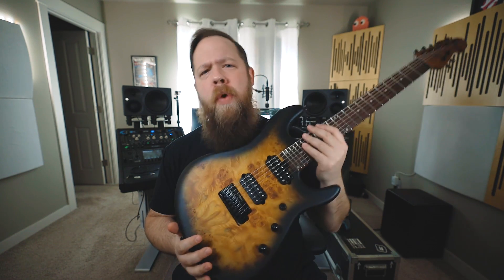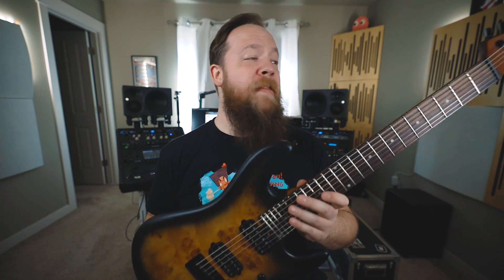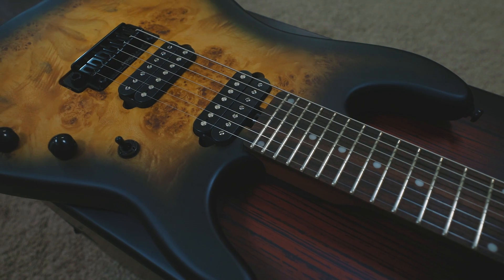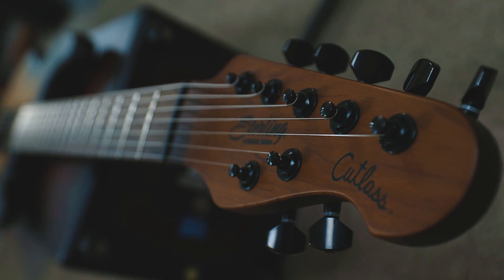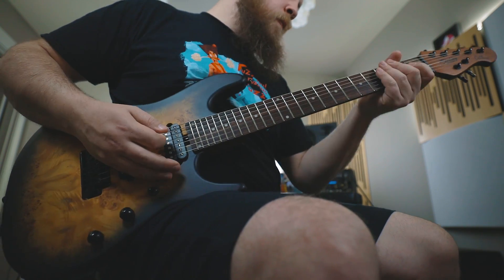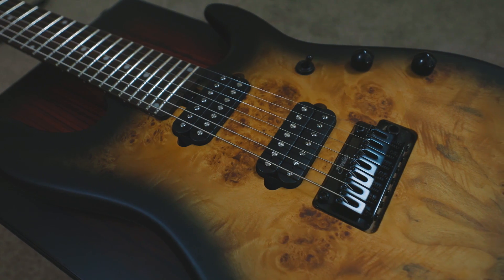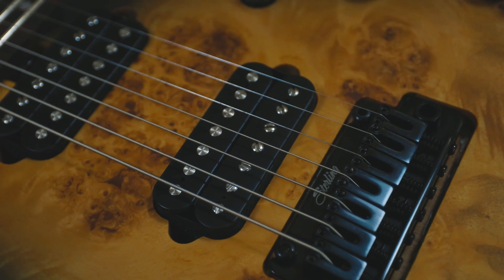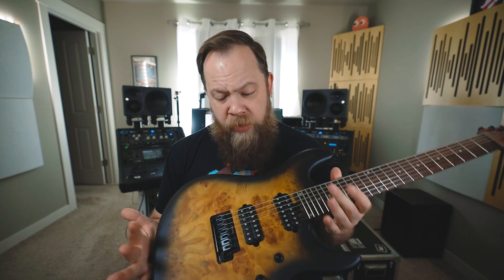Sterling By Music Man Jason Richardson Cutlass 7 !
Ready to get your shred on? The Sterling By Music Man Jason Richardson signature Cutlass 7 is here!